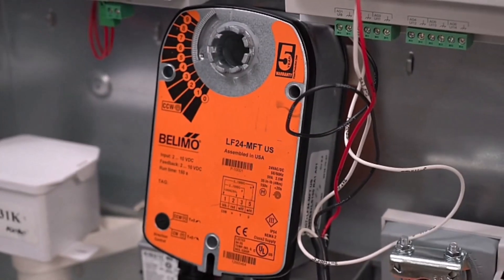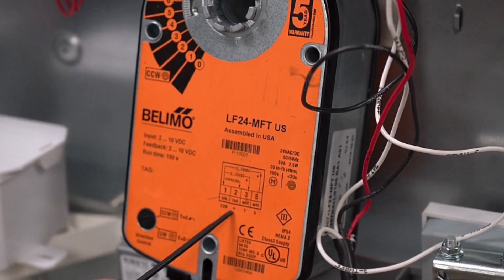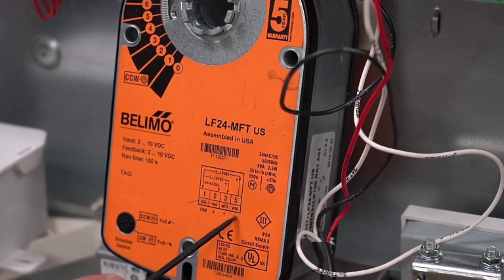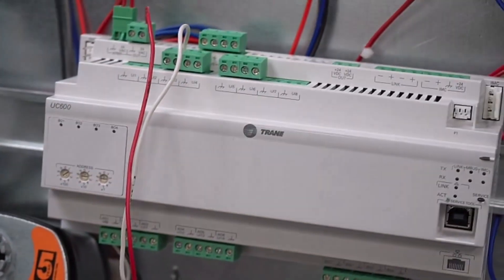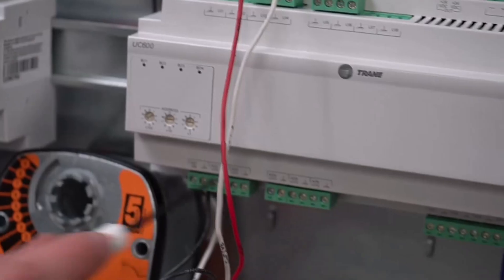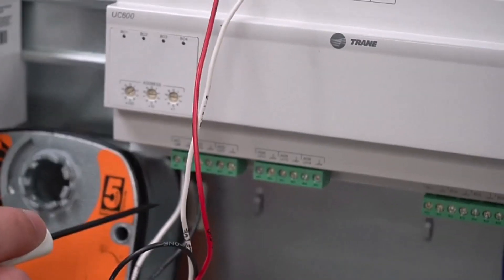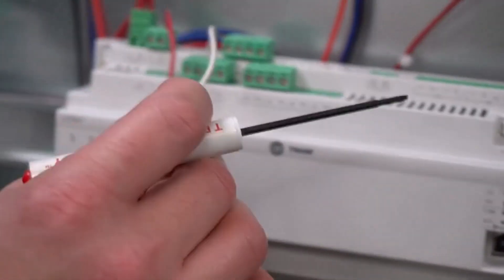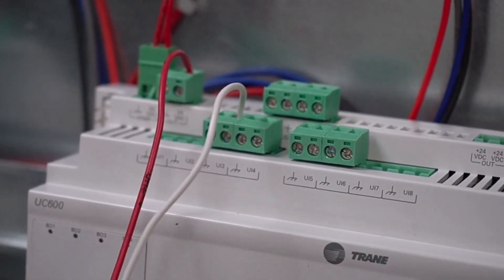UC600 - Wiring a Belimo Actuator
The session delves into the specifics of Belimo actuators, particularly the LF 24 MFT actuator and the UC600 controller. It covers the wiring connections, the 2-10V DC signal and feedback of the LF 24 MFT, and the 24V AC output of the UC600. The analog input and output capabilities of the actuator are discussed, as well as the setup process for a universal input. The importance of feedback for valve position indication is also emphasized.